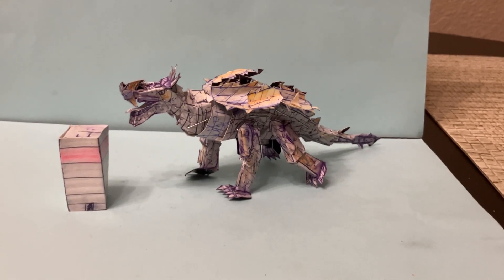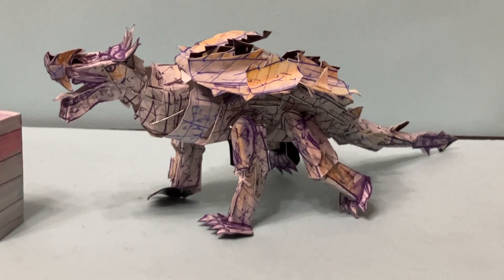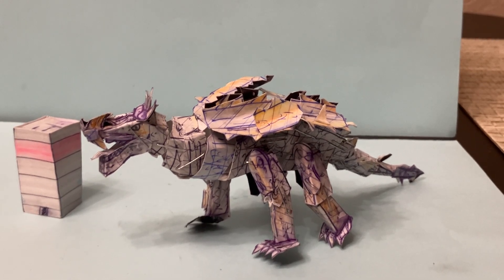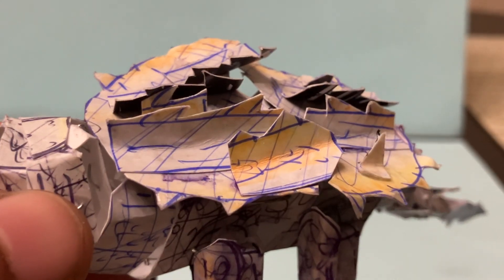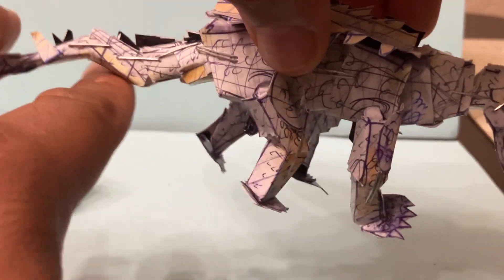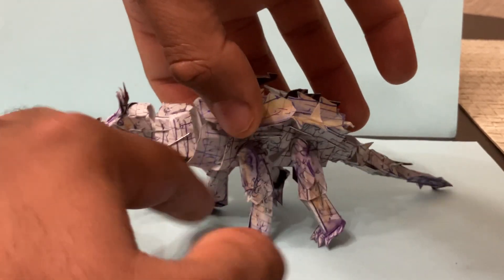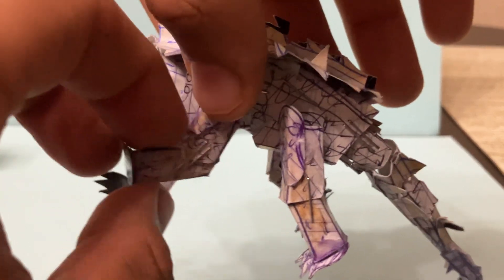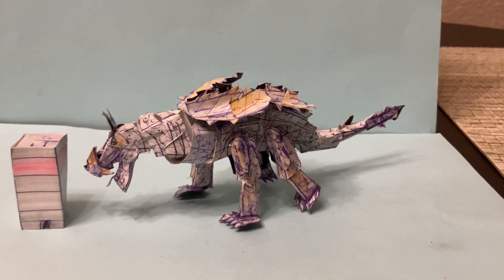New Godzilla Kaiju - Anguirus (1968) From “Destroy All Monsters” Epic Action Figure Available Now!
Anguirus (1968) “Destroy All Monsters” Epic Action Figure Toy

***New Link Below Here!Above link does not work!